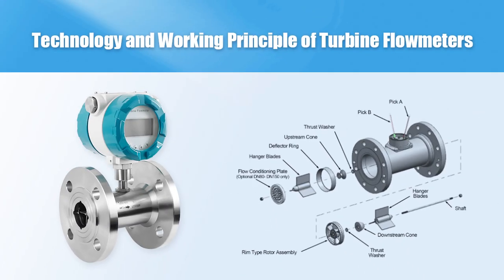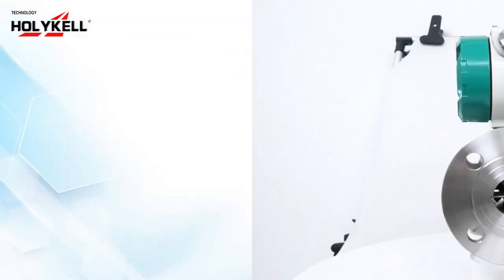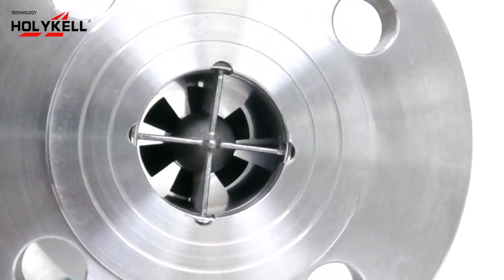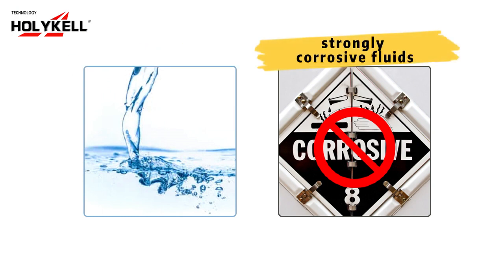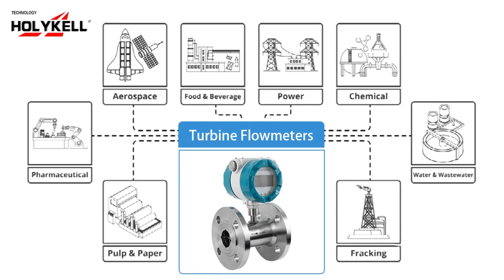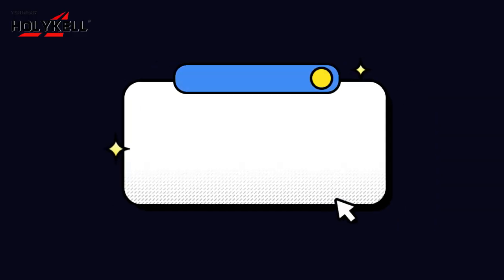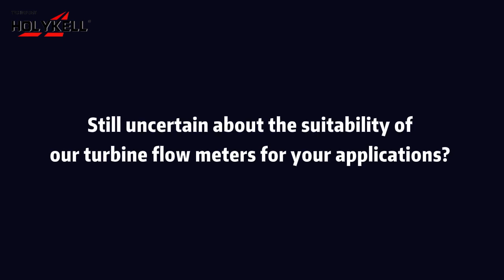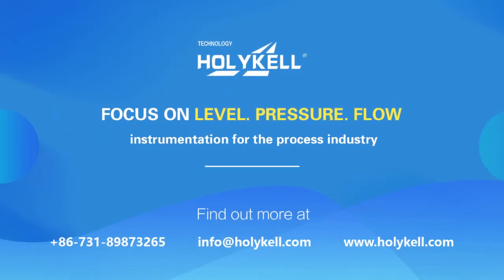Technology and Working Principle of Turbine Flowmeters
In my previous video I talked about how to install turbine flowmeters, and in Today's video, I want to talk about the technology, working principle, advantages, and applications of turbine flow meters.